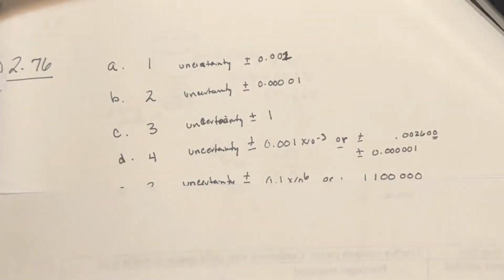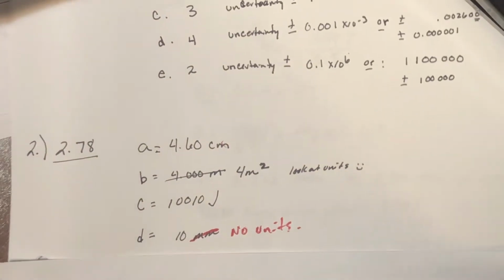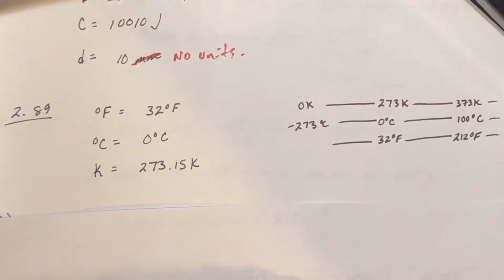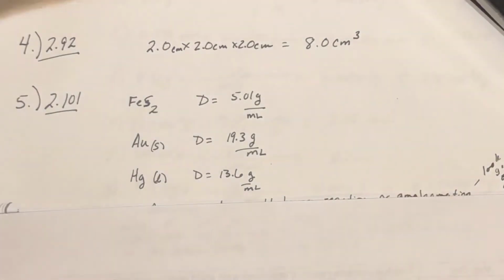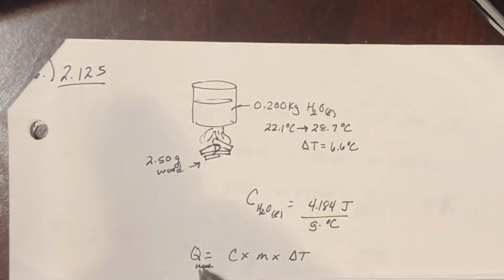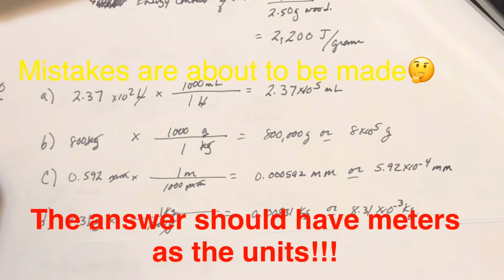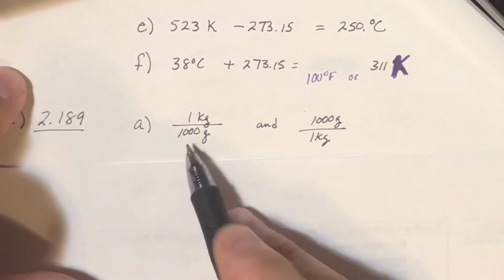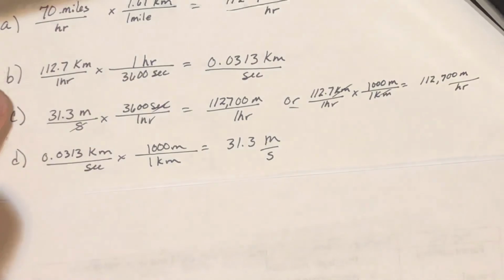EHS Chemistry CH-3 GDP review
Eastern High School chapter 3 group discussion problem review